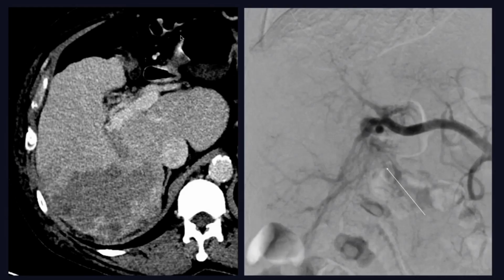Case Discussion: Personalizing HCC Treatments to Maximize Outcomes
What are the benefits of personalized dosimetry to treat hepatocellular carcinoma? Drs. Chris Beck and Zachary Berman outline a case in which personalized dosimetry was used to reduce the tumor burden of an invasive hepatocellular carcinoma that had reached the portal vein. They share images to map the reduction and discuss the initial use of an end-hole catheter.

This campaign was supported by TriSalus Life Sciences.

The BackTable Podcast is a resource for interventional radiologists, vascular surgeons, interventional cardiologists, and other interventional and endovascular specialists to learn tips, techniques, and the ins and outs of the devices in their cabinets.